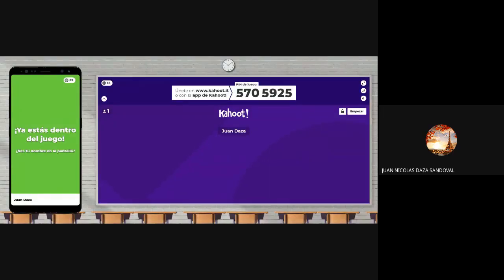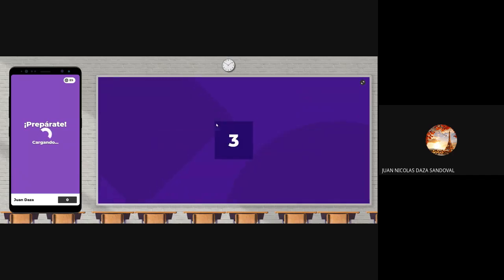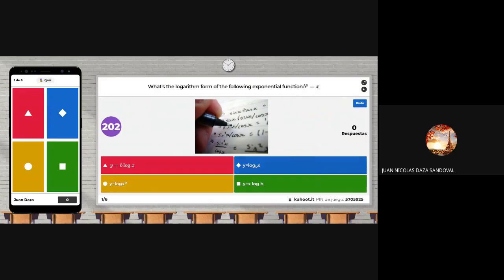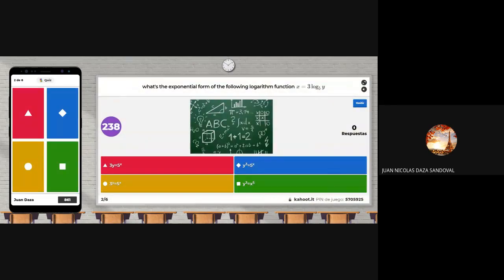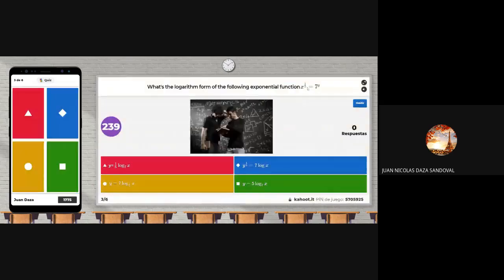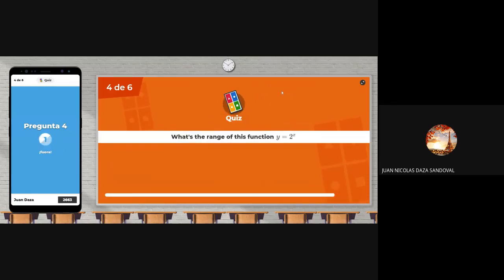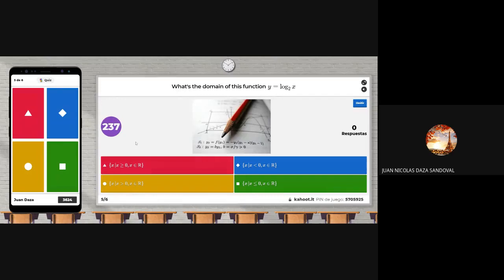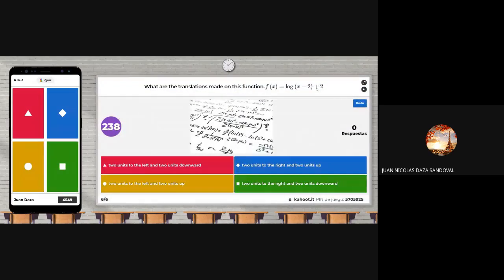Exponential and logarithmic functions